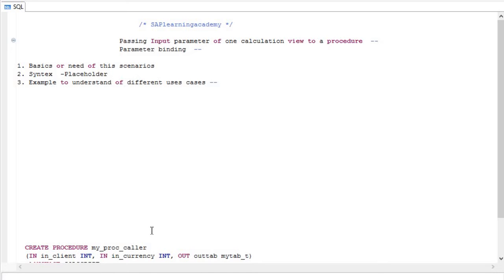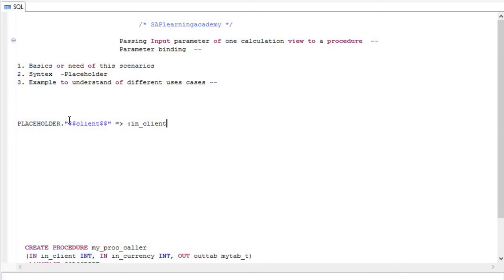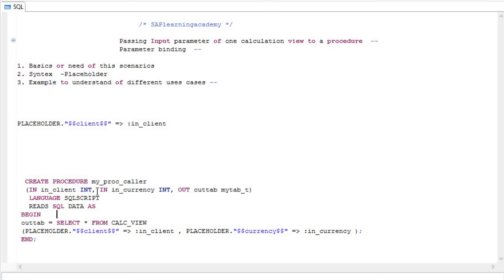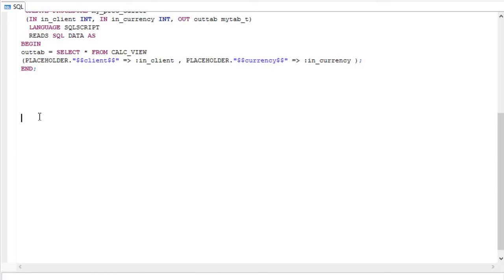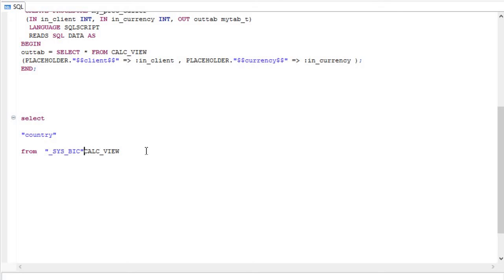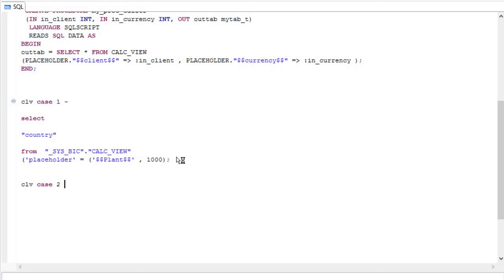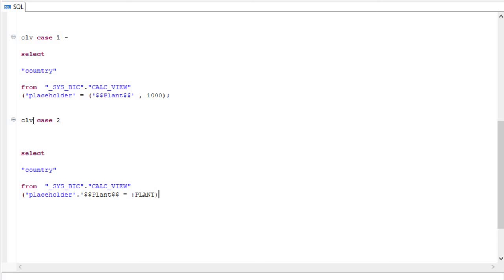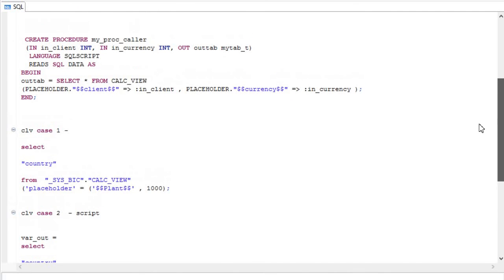How to pass input parameter from one calculation view to a procedure| Parameter binding -Tutorial 8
This video covers all the aspects how to pass input parameter from one calculation view to a procedure. This also called as parameter binding in procedure. Here example is shown how to call a input value into a script based procedure.